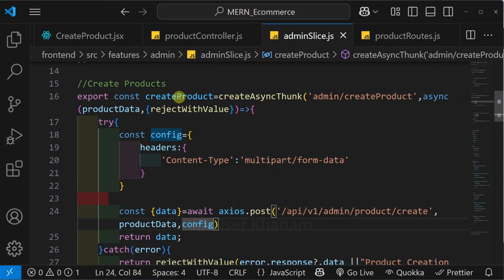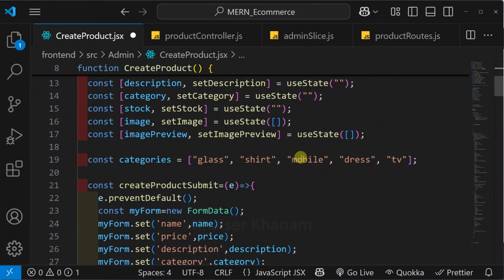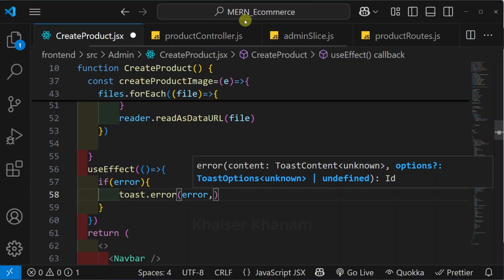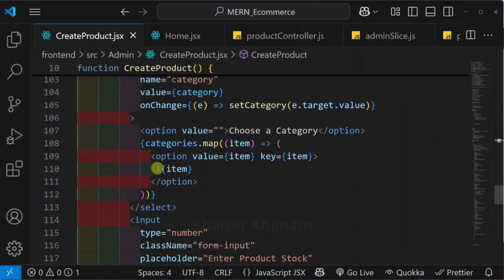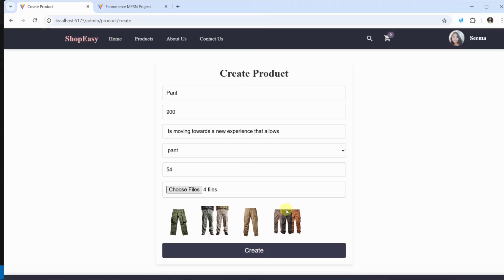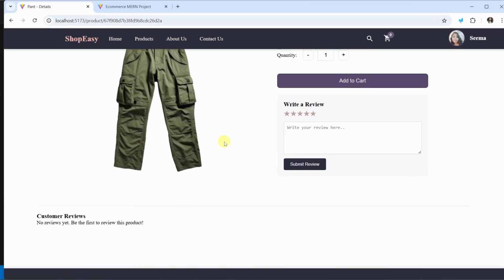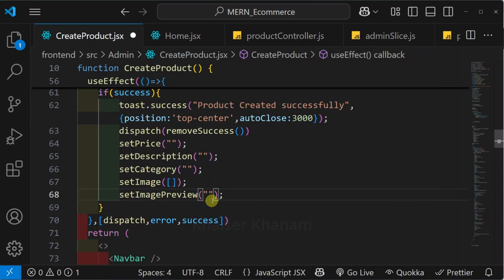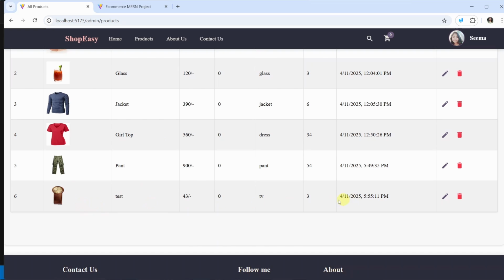MERN Stack E-Commerce Project #160 : Access Redux State & Dispatch Actions to Create Products